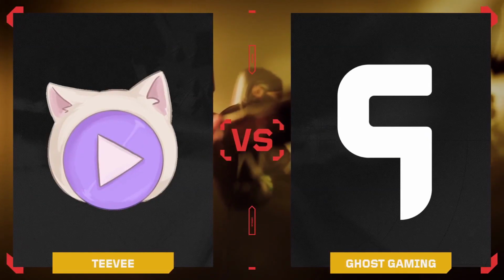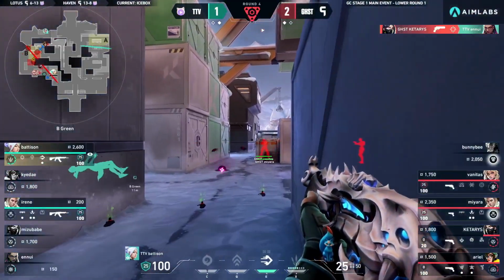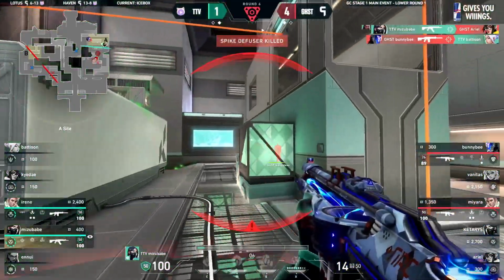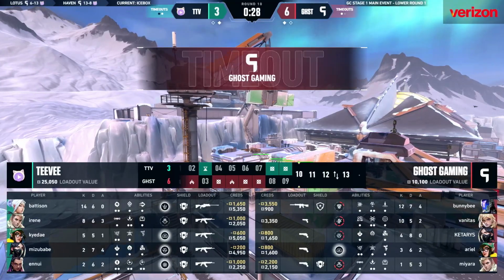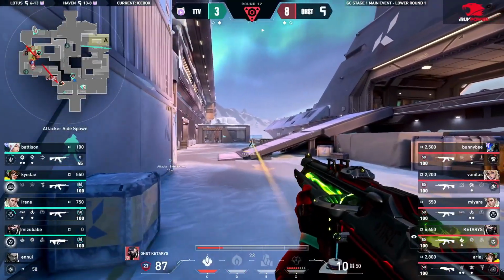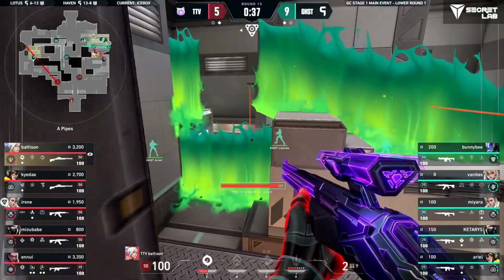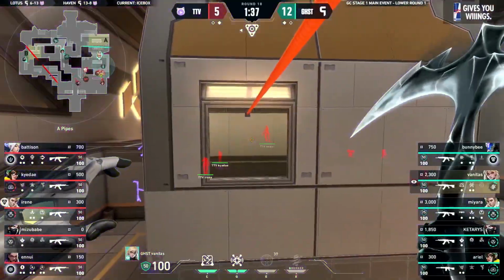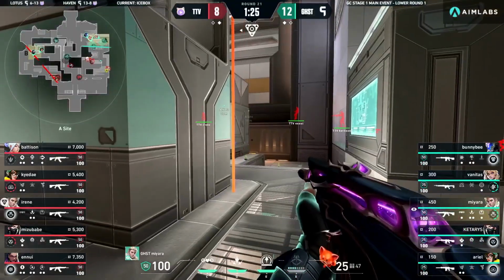GHST vs. TTV - Verizon Game Changers Main Event Upper Round 2 - Map 3 Icebox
The regular season will run in two identical stages, both with their own $65,000 prize pool and both with Game Changers Championship points. Stage 1 kicks off in February and runs through May. The top eight (8) teams from each Qualifier will advance to the Swiss Stage. The Swiss Stage operates over five weeks, with one match per week for the first three weeks and two matches per week for the remaining two weeks. From the Swiss Stage, teams compete for one of eight (8) spots in the Main Event.

We’re proud to work with our fantastic partners throughout 2025: Aim Labs, iBUYPOWER, Red Bull, Secretlab, and Verizon.